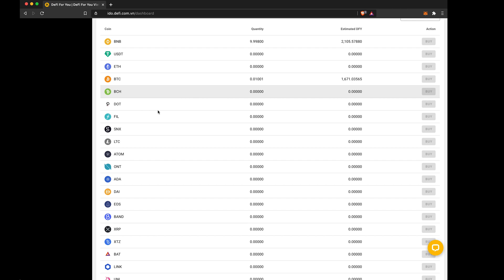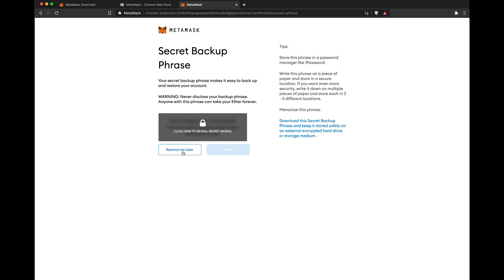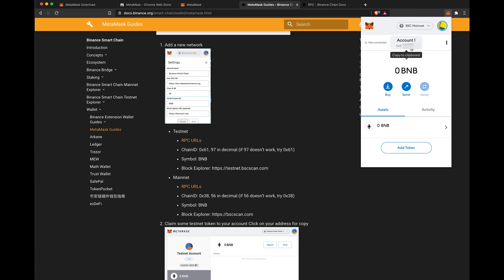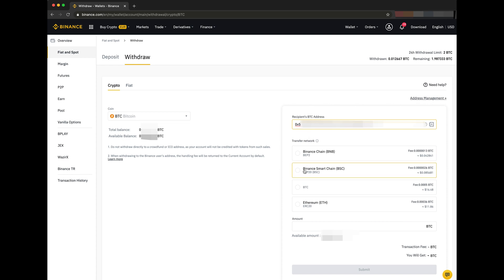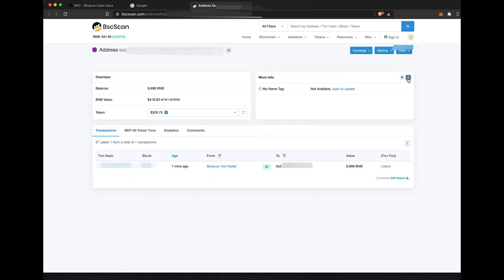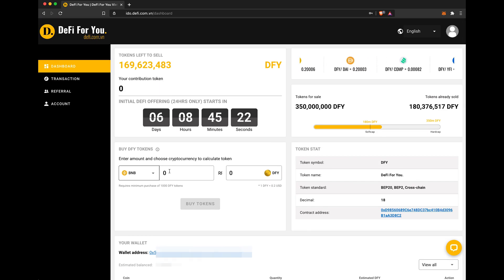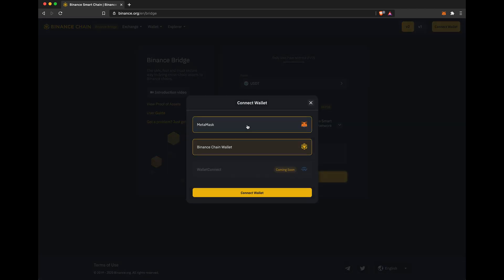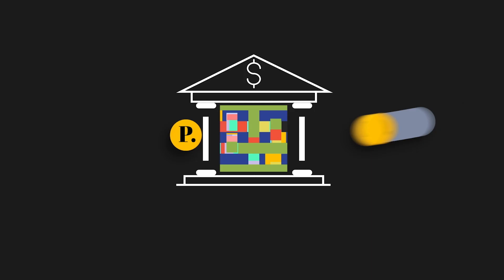Tutorial Video | How to buy DFY token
Tutorial Video How to buy DFY token, Binance Smart Chain, Metamask destop.